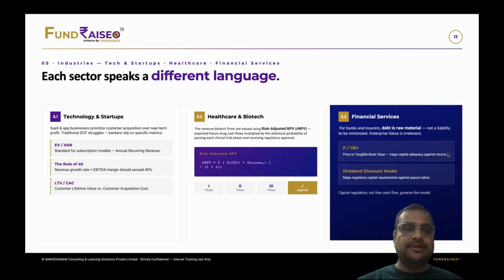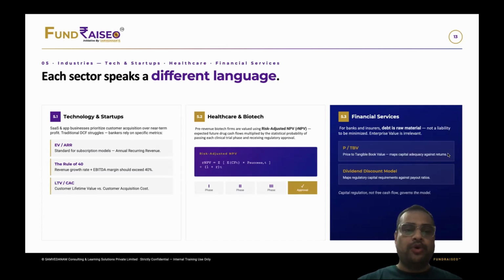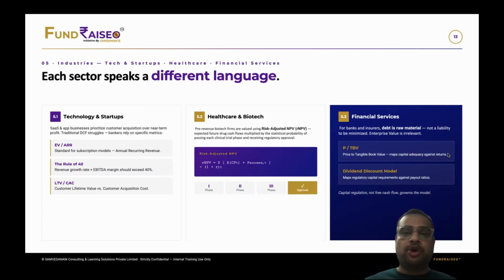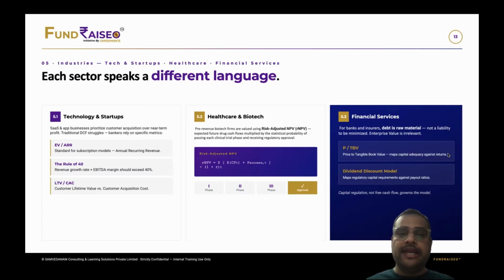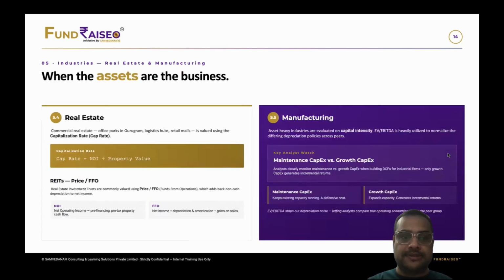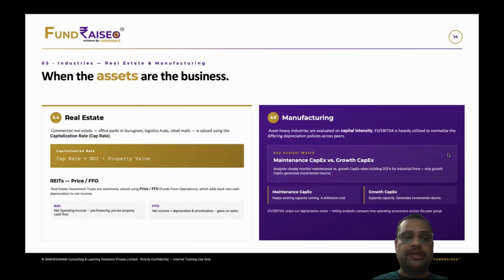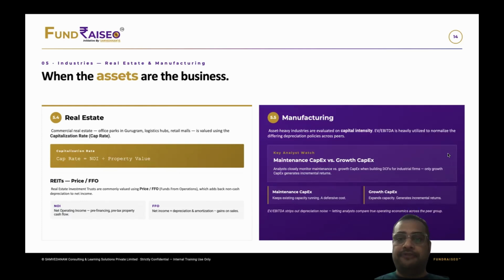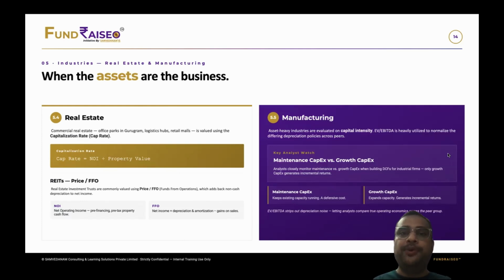05 Valuation - Valuation for Different Industries